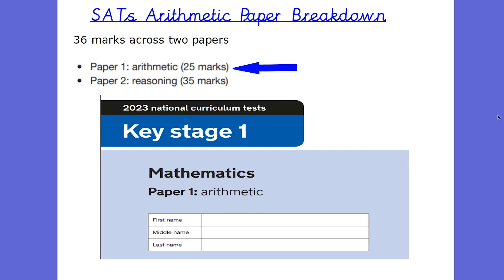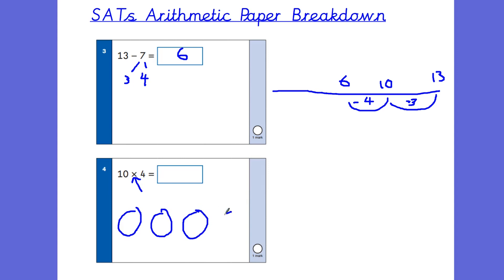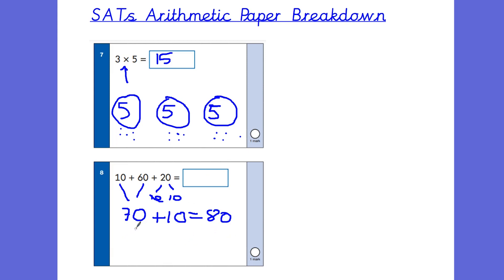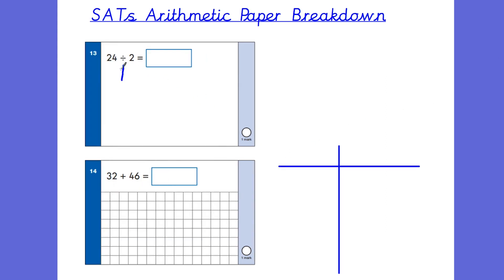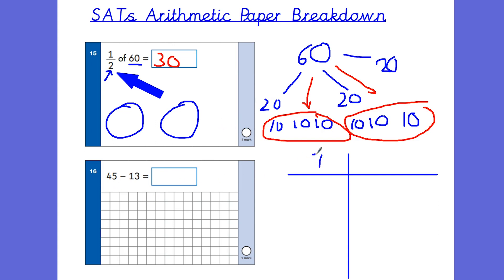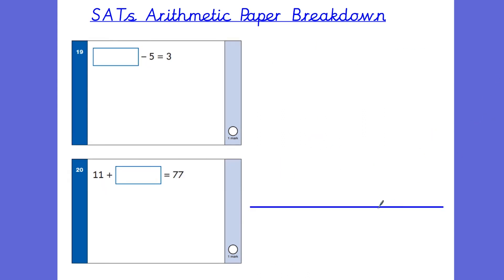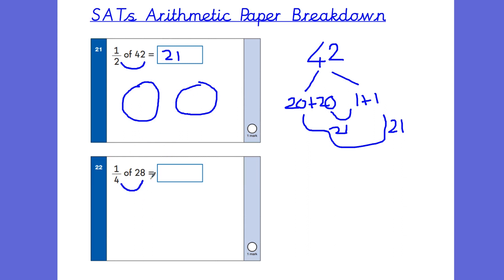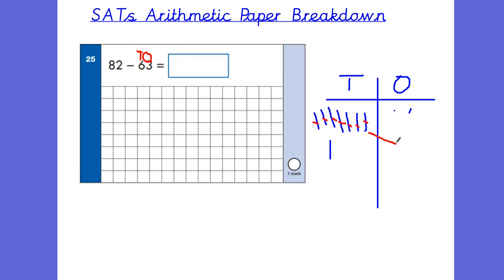Year 2 SATs - Maths Paper 1 (How to prepare)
In this video, we explain how to help your child answer all the questions on the Year 2 SATs maths paper 1 (Arithmetic). We talk though how to answer all the different types of questions offering different strategies and tips to help your child score well on this paper. We hope you find this video useful. Thanks  - Teachers That Tutor.